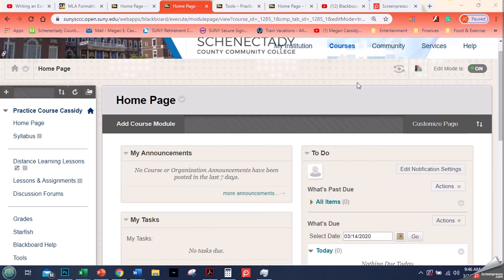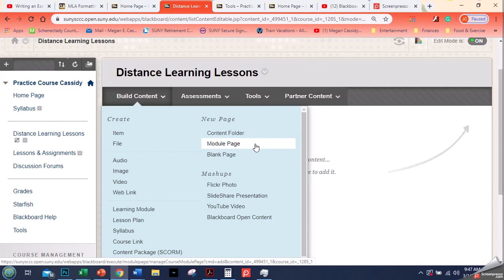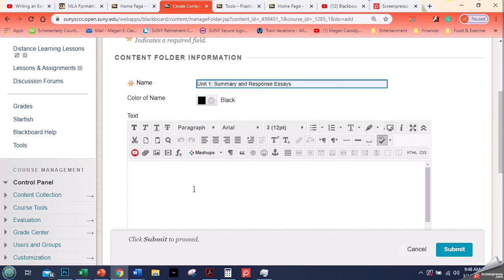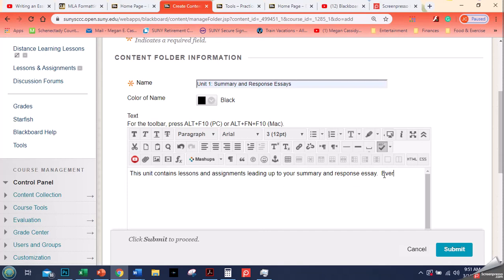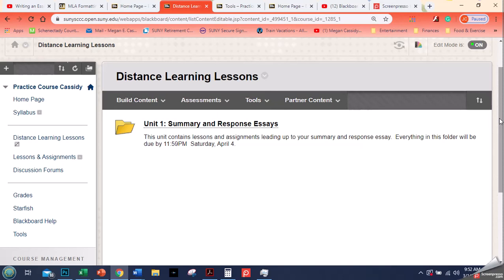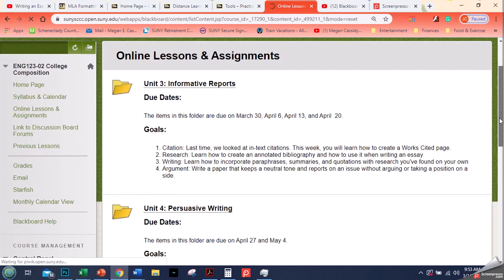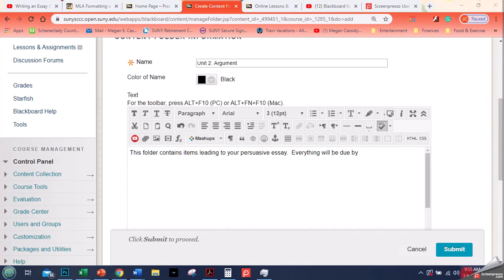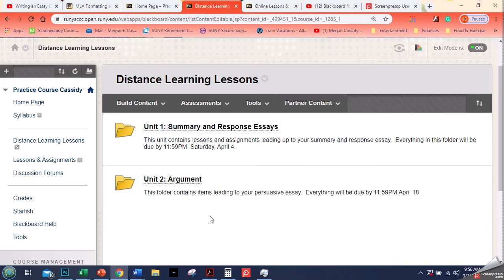Blackboard for Faculty 2: Content Folders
This video describes how to create content folders. Content folders hold assignments, lessons, videos, documents, tests, and other items for students.